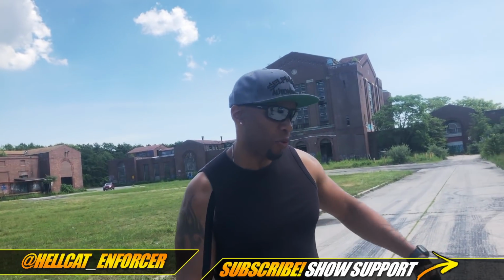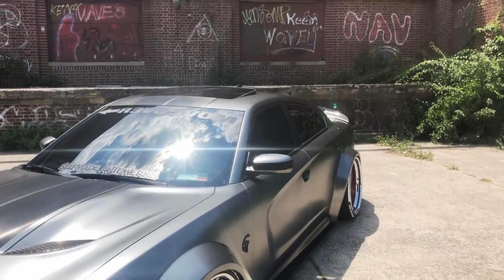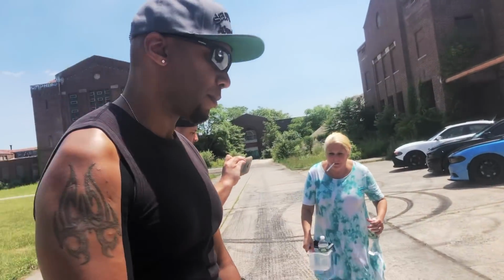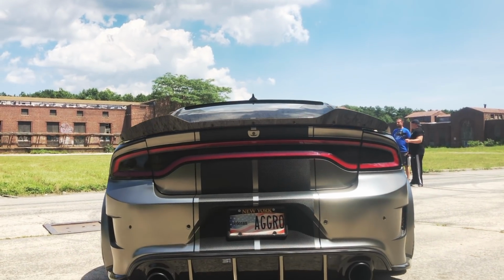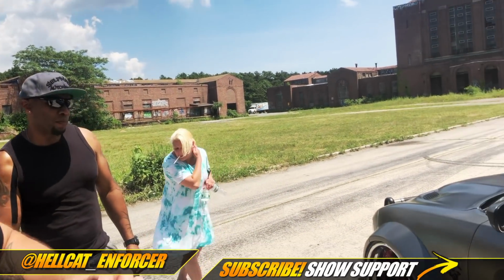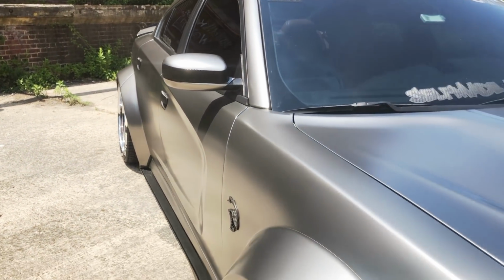PURSUIT Charger Hellcat Widebody 800+HP...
2020 Dodge Charger Hellcat SRT Widebody Redeye? Nope! 800+Hp Charger Widebody Hellcat owned by Hellcat_Enforcer. The Hellcat is powered by a 6.2L Supercharged V8 Hemi - this one has fully custom exhaust, smaller pulley & makes about 800+ Crank HP with 720whp.